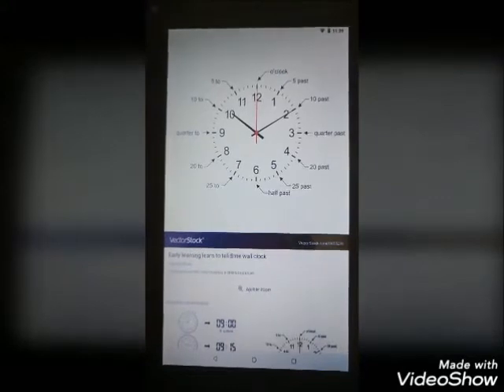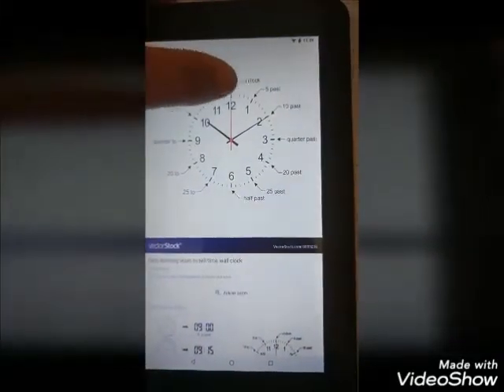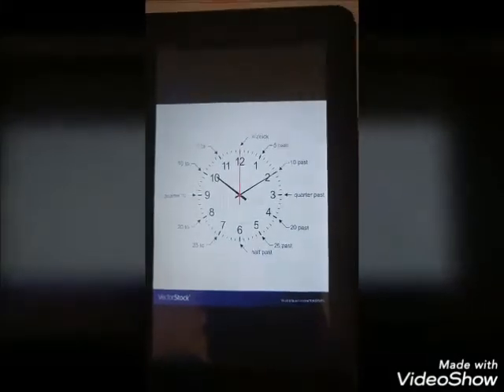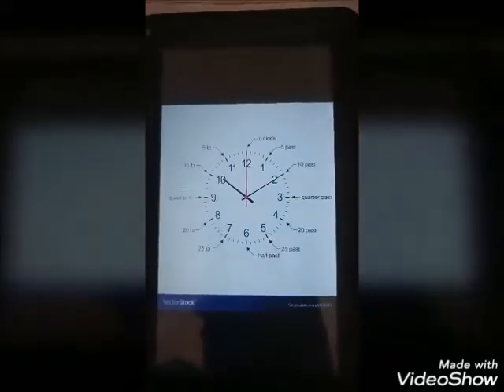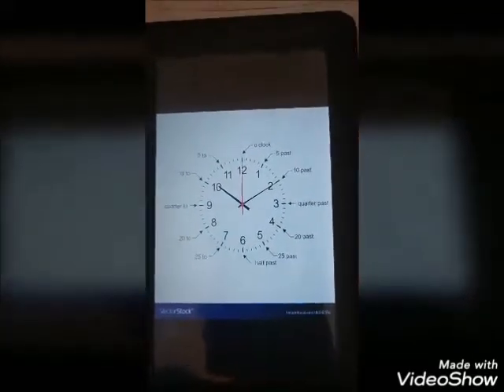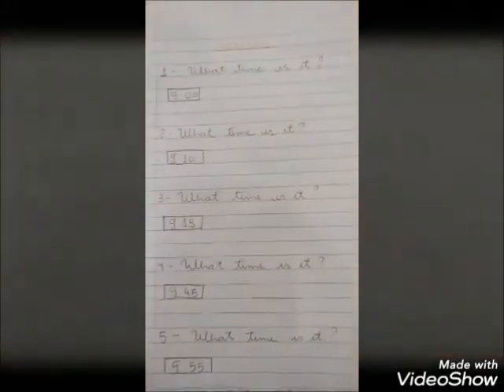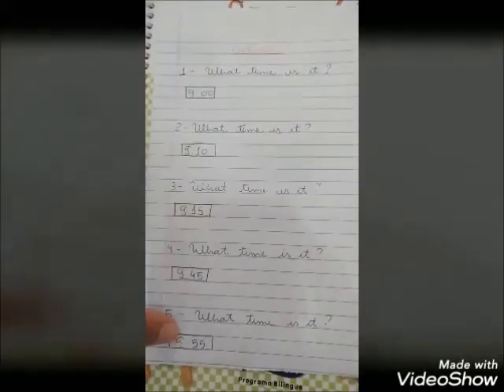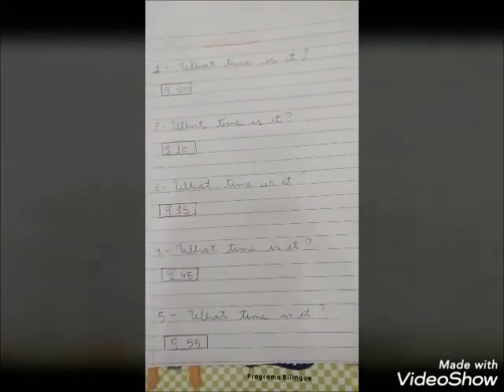Homework - Teacher Caroline